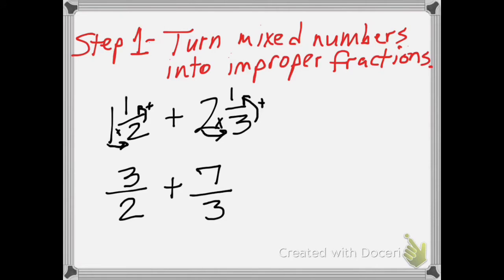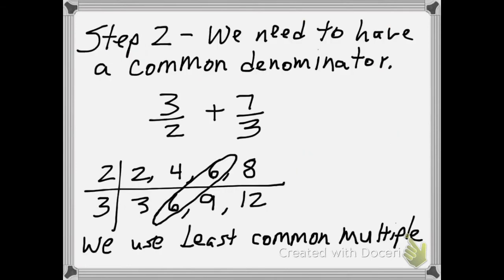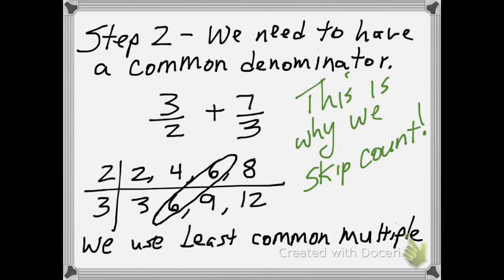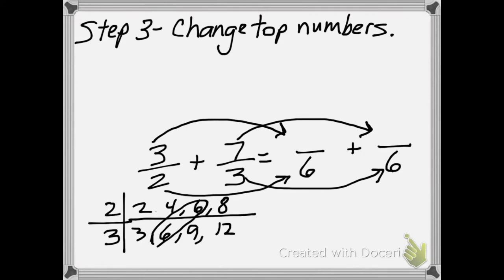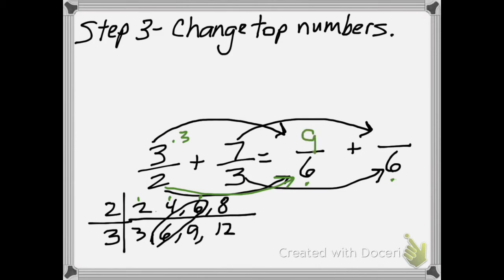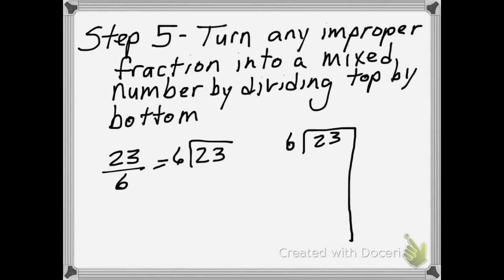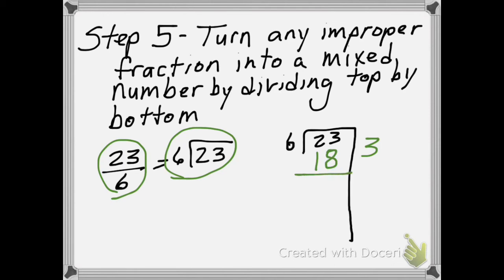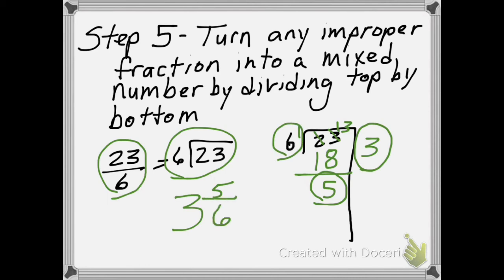The last day of math!